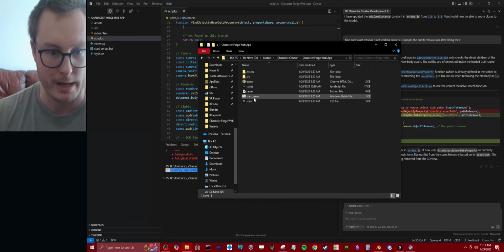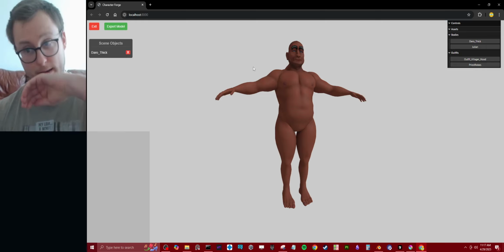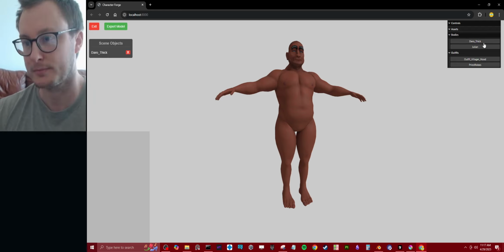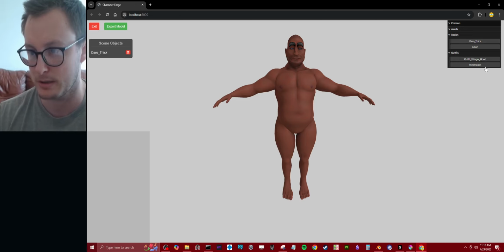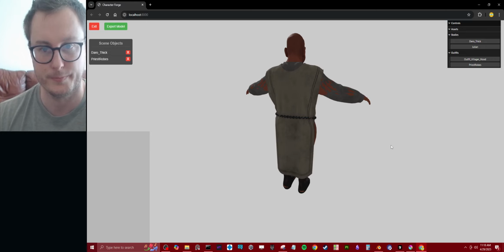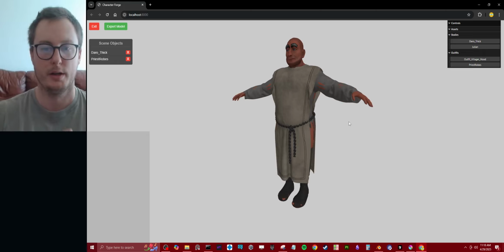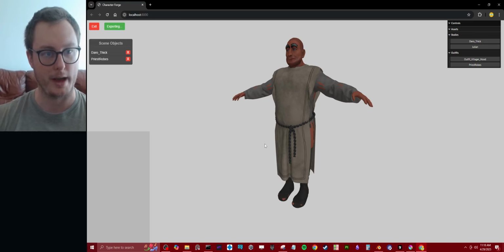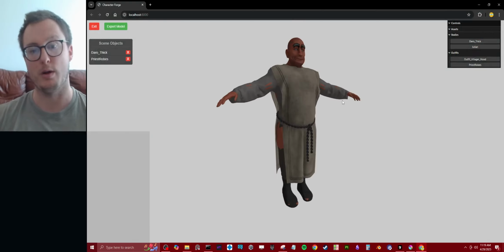VLOG 30 : CHARACTER CREATOR!